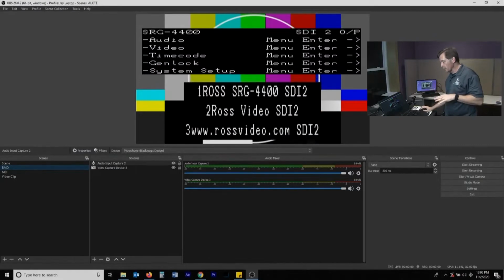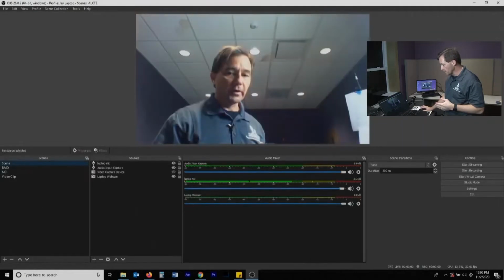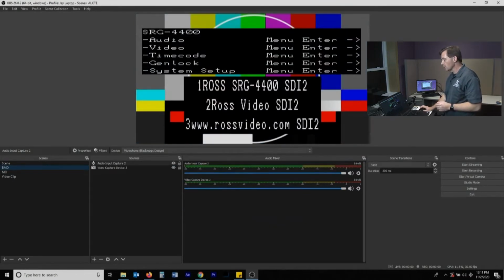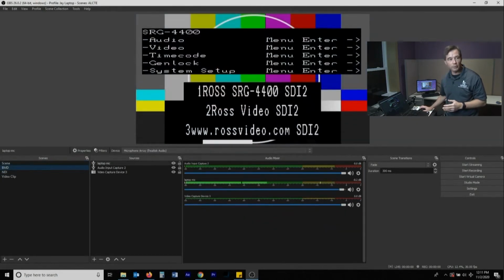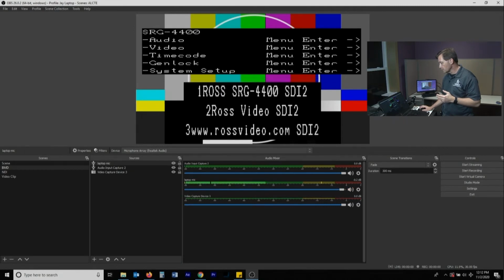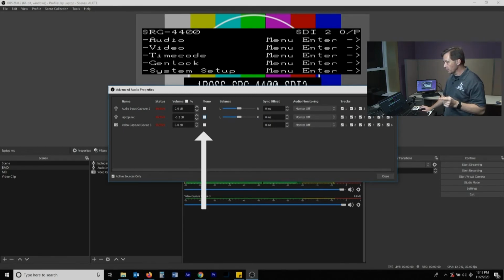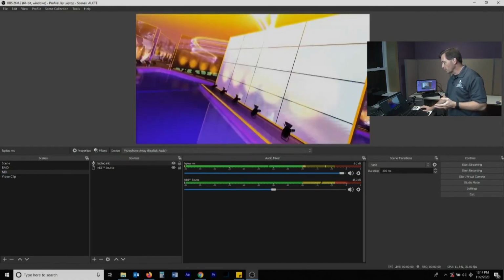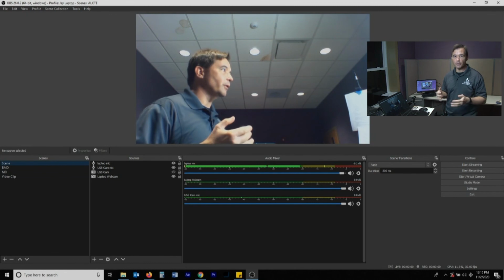OBS Studio Part 4 Audio Mixer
Part 4 of 7 of an OBS Studio overview series. In this video I go over the Audio Mixer section, and some things to know